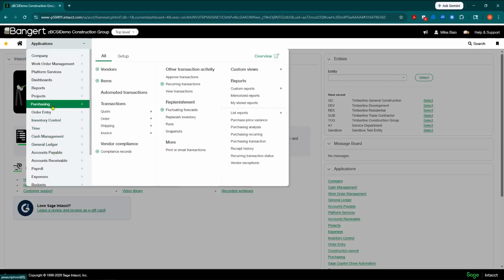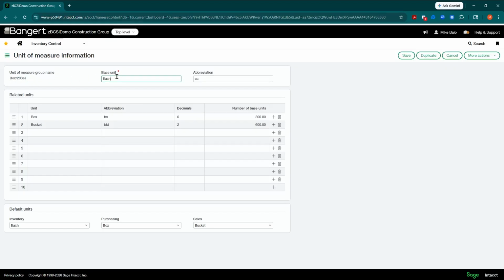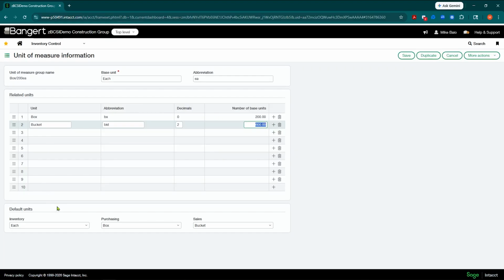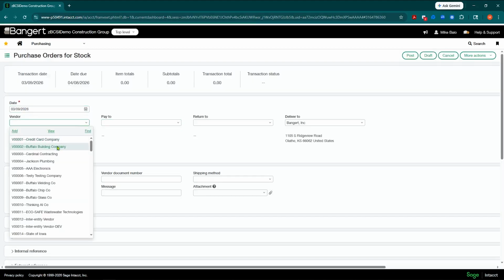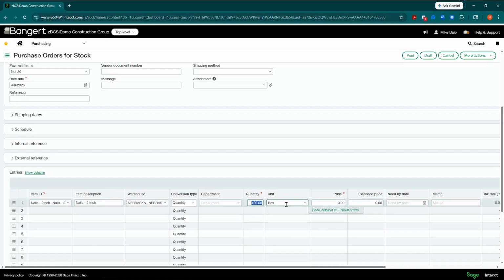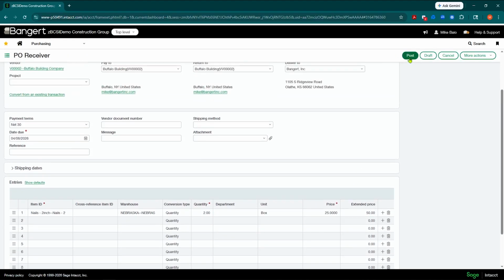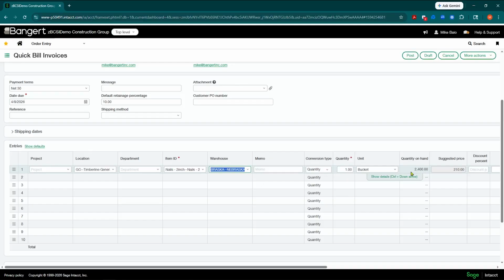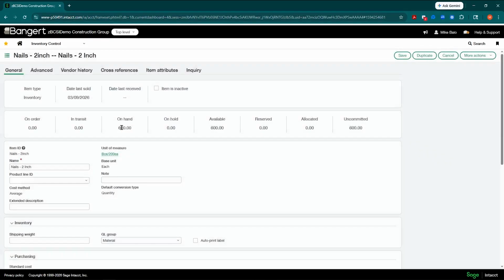How to Use Unit of Measure Groups in Sage Intacct | Inventory Series Part 2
Unit of Measure groups are an underutilized feature in Sage Intacct's Inventory module, and in this video, we show you how to put them to work. When you're purchasing, stocking, and selling the same item in different quantities, UOM groups let you set default units for each stage of the process so your inventory data stays accurate without manual adjustments every step of the way.